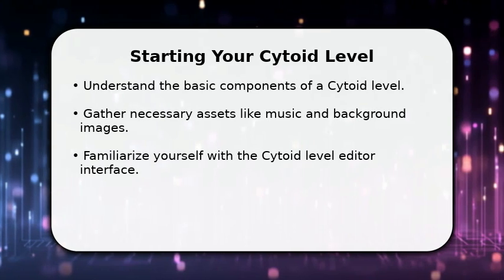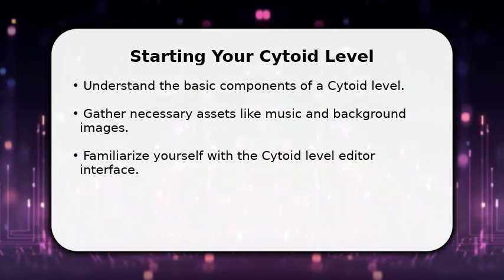How To Make A Cytoid Level (Full Guide)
In this comprehensive guide, we'll walk you through the process of creating a cytoid level. Whether you're a seasoned gamer or just starting out, understanding how to set up and optimize your cytoid level is crucial for achieving success in this popular game mode. From basic setup to advanced techniques, we'll cover everything you need to know to take your gameplay to the next level.